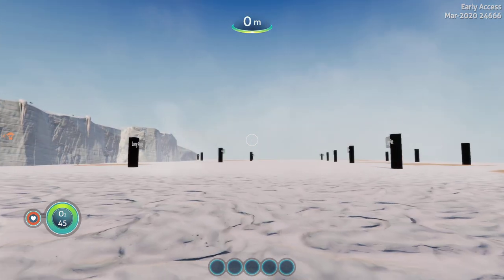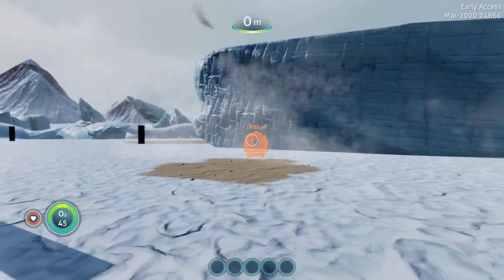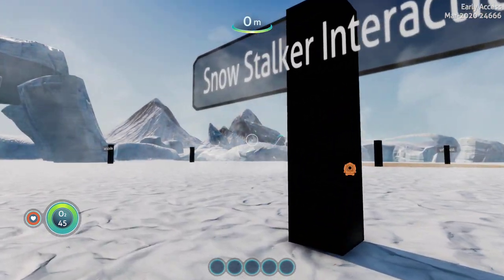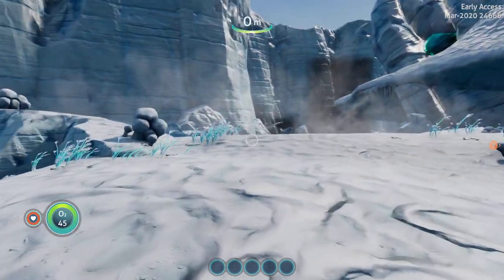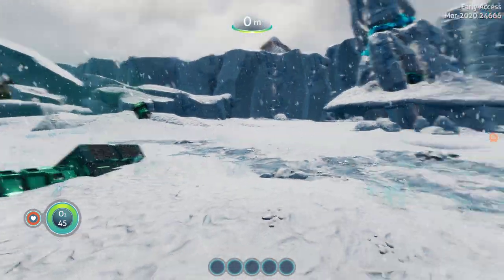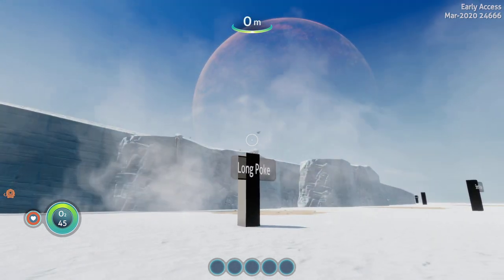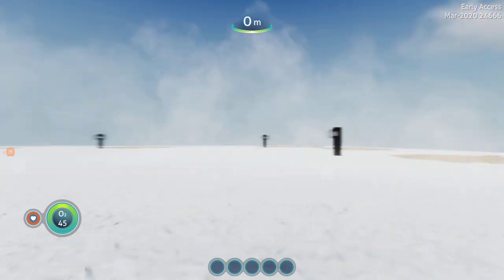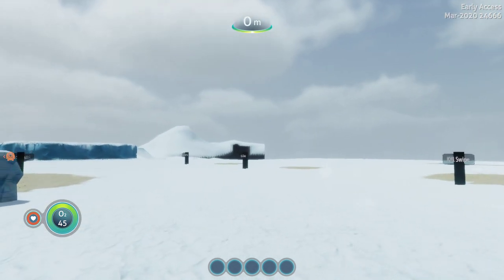SNEAK PEEK |ICE WORM KNOCK BACK | Subnautica: Below Zero (experimental)Exploring Build 24666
No animation for the ice worm but the knock back is in